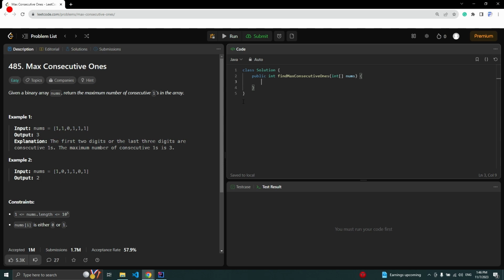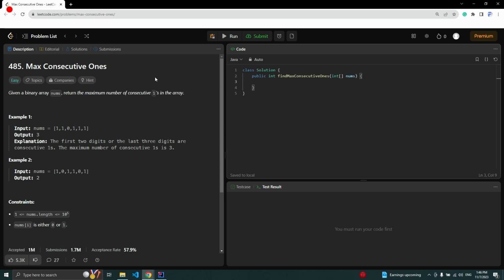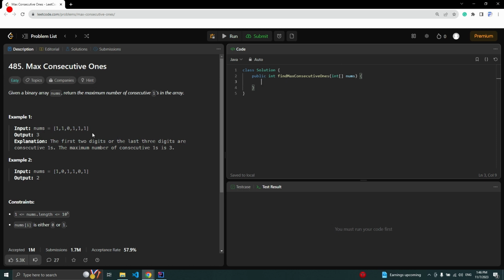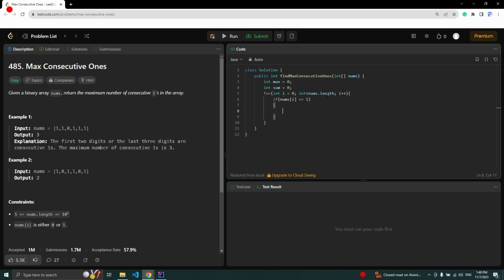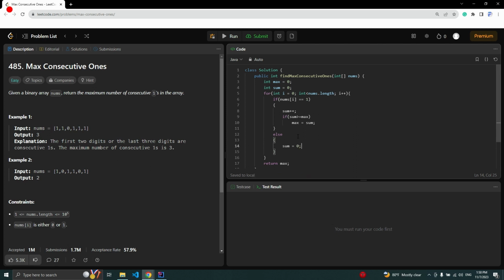Max Consecutive Ones Solution Explained - LeetCode (Java)